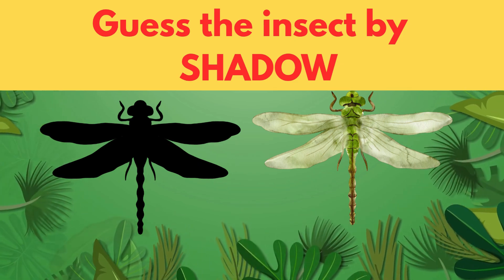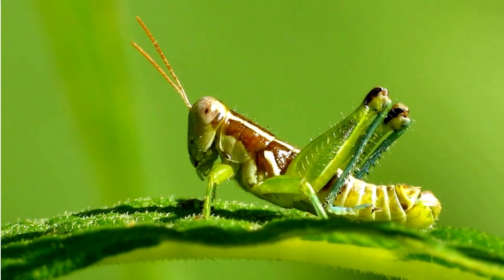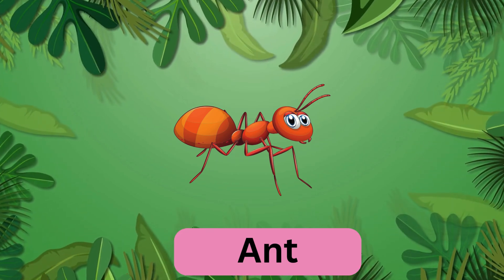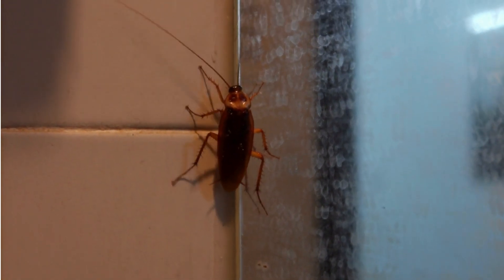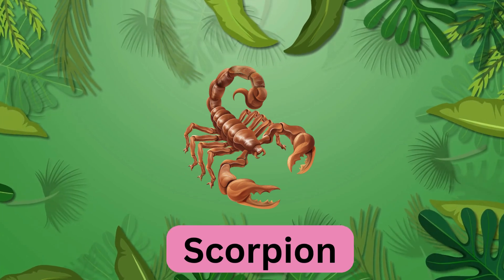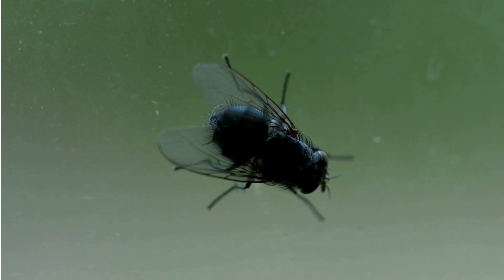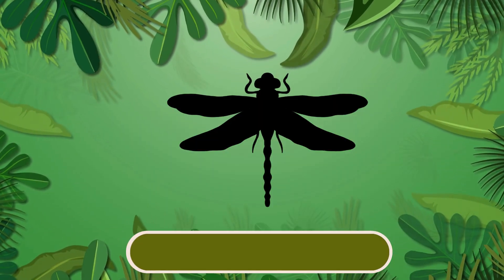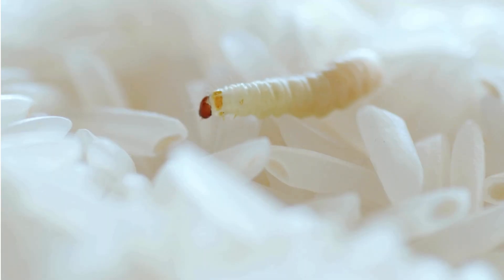Guess the Insect by Shadow | Fun Insect Quiz for Kids | Educational Game for Children & Teachers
🪲 Can you guess the insect by its shadow? This fun and educational video is perfect for kids, teachers, and parents looking for interactive learning content. “Guess the Insect by Shadow” helps children improve their visual recognition skills, observation, and critical thinking while learning the names and shapes of different insects through their shadows.

This guessing game for kids is a great classroom activity or at-home learning tool. Children will see a shadow image of an insect and try to guess what it is before the answer is revealed. It’s an excellent way to make science and nature education exciting!

Whether you're a teacher looking for engaging content for your lessons, a parent searching for educational screen time, or a child who loves insects and riddles, this video is for you!

🧠 Perfect for topics like:
• Insects for kids
• Shadow puzzles
• Science quiz for kids
• Visual learning games